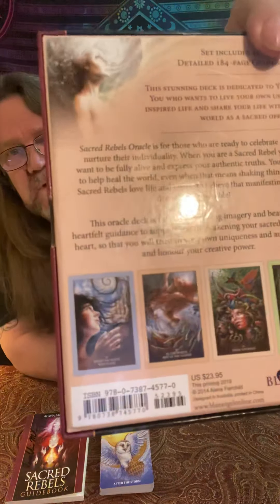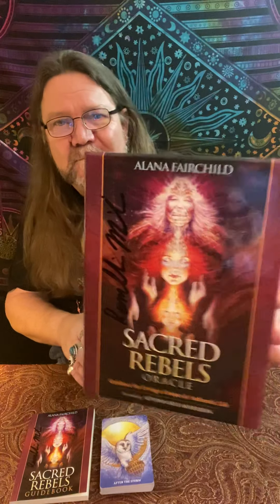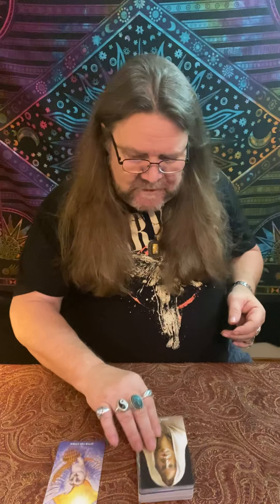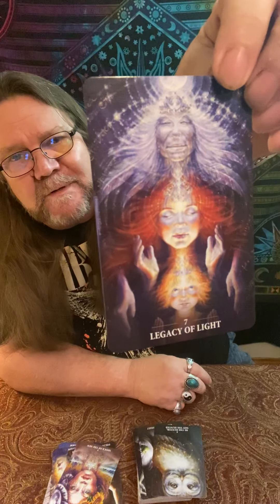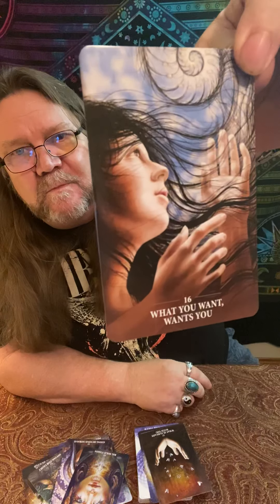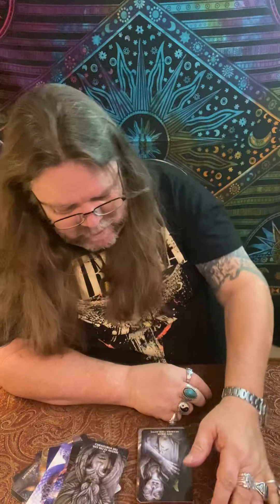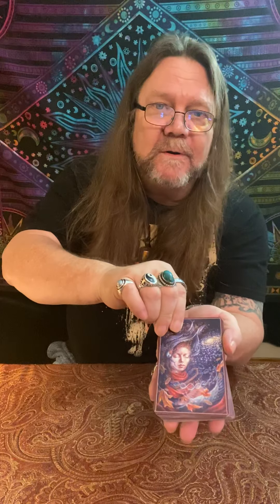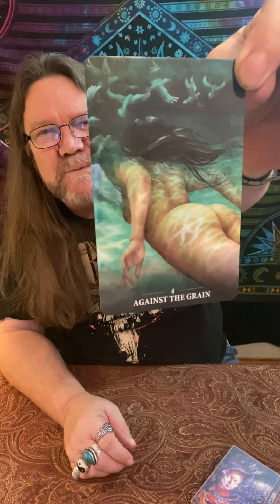“The Sacred Rebels Oracle” - Card By Card with Ramblin Mike!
Not For Sale At This Time, Thank You!

RAMBLIN NATION MEMBERSHIP!
 I would like to take a moment to talk about the benefits of becoming a "Member of Ramblin Nation" in case you have been thinking about it! First and foremost, is that we have live broadcasts multiple times every week!
Every Wednesday at 7pm EST we have "Wednesday Friends Day!" where we give away tarot decks and t-shirts, and we do live tarot readings! "A little look see at love!"
Every Saturday evening at 5pm EST we do another live broadcast "Oooooy Gooooy Saturdays!" where we give away MORE tarot decks and t-shirts! We also have a live Q&A session, which I try to answer to the best of my ability! :)

Wanna send a letter?
Ramblin Mike’s Tarot
c/o Michael Hamblen
800 Belle Terre Pkwy.
# 200 -112
Palm Coast, Florida 32164

Love & Light, Ramblin Mike.